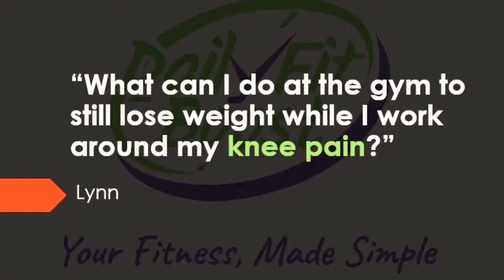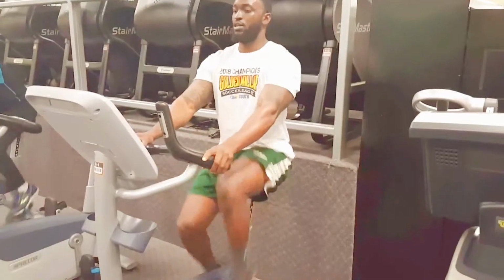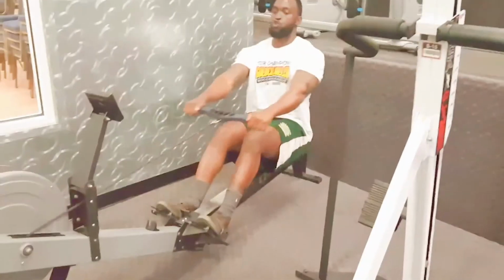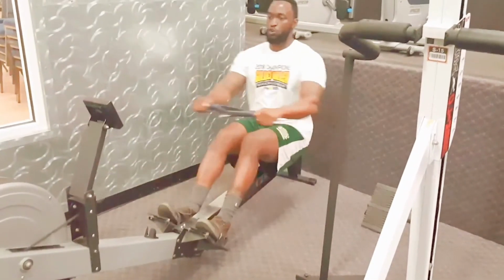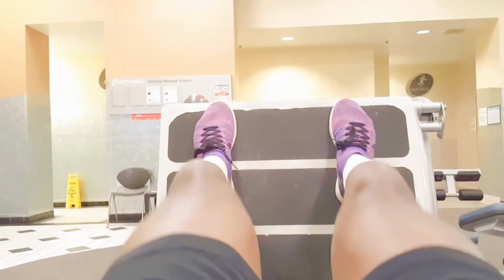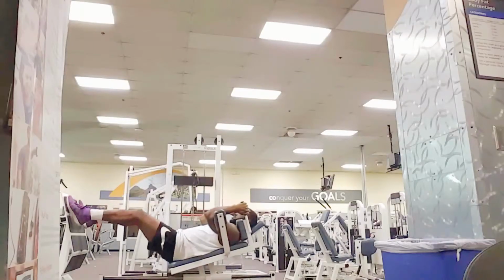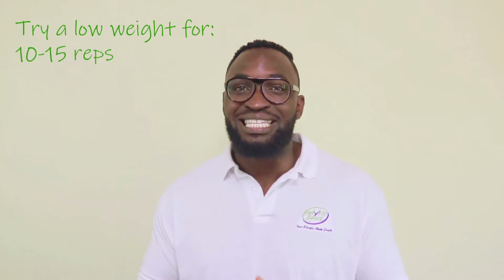Cardio Exercise For Knee Pain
Cardio Exercise For Knee Pain is for those looking for low-impact knee exercise for chronic knee pain or injury. Experiencing knee pain during cardio is NOT fun! In today's video I present 3 cardio exercise for knee pain alternatives for you to try.

WEIGHT LOSS doesn't need to be restrictive or hard! Learn how to "Eat Smarter":

Video Theme Music:
"Soul Food"

Video editing produced with Hit Film Express!